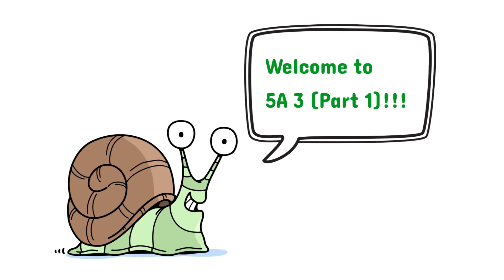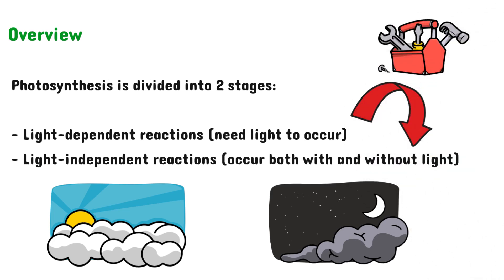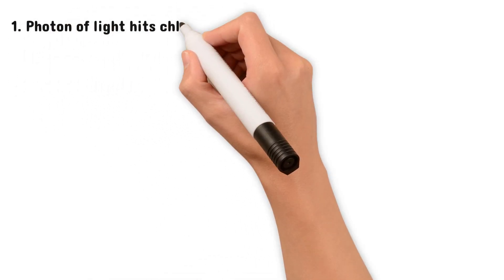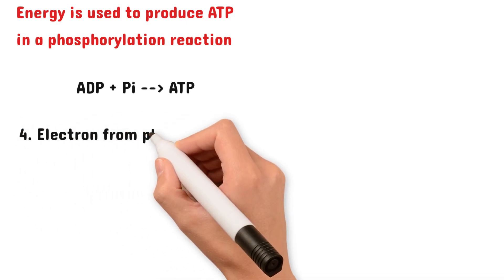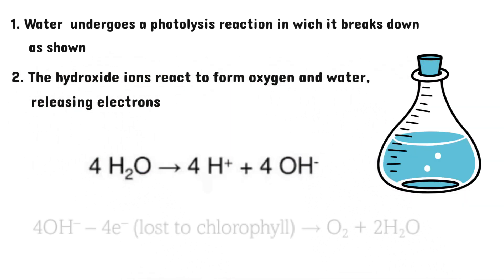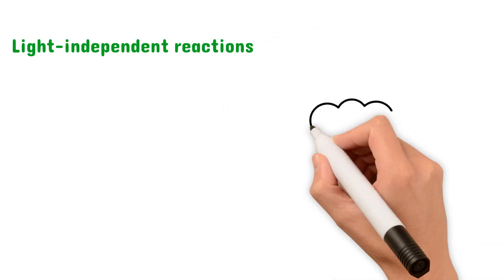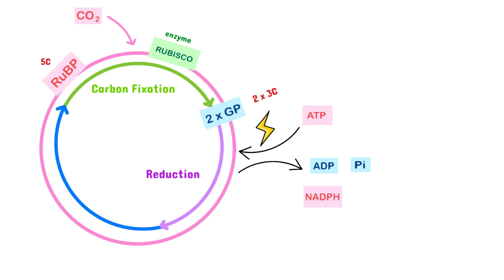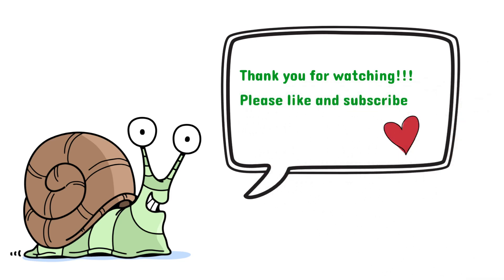5A 3. The Biochemistry of Photosynthesis (Part 1) | Edexcel IAL Biology | Unit 4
In this video, we dive into unit 4 of IAL Pearson Edexcel Biology. Covering 5A 3. The Biochemistry of Photosynthesis (Part 1).
Learning Objectives:
- Understand the light-dependent reactions of photosynthesis
- Understand the light-independent reactions of photosynthesis